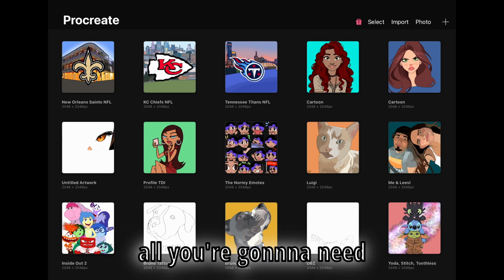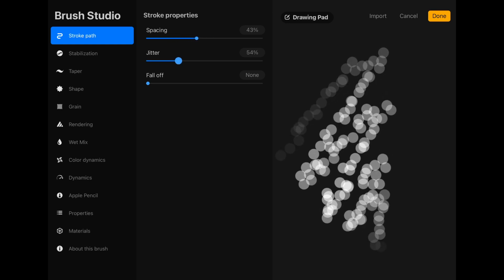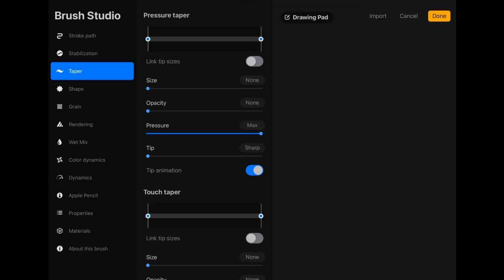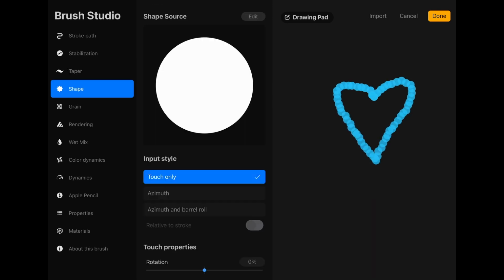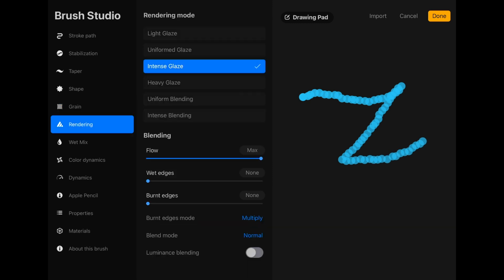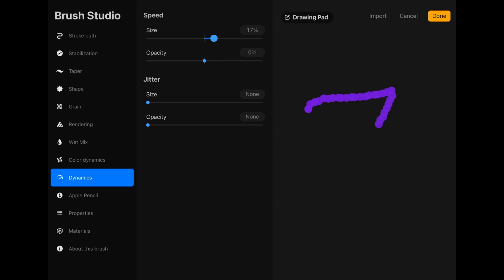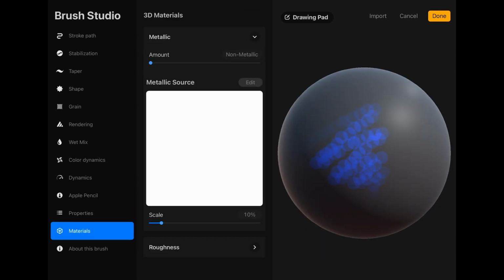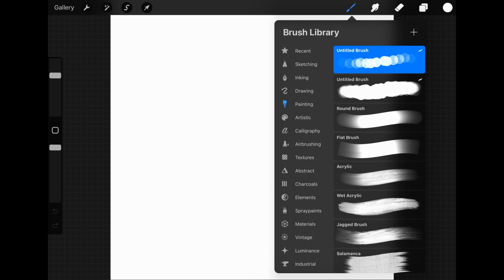Creating FREE Custom Brushes for Procreate: Quick Easy Tutorial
In today’s video, we’ll dive into the exciting world of Procreate and show you step-by-step how to create your very own custom brushes. Whether you’re a beginner or an experienced artist, this tutorial will help you enhance your digital art and bring your unique style to life!

🖌️ What You’ll Learn:
- The basics of brush settings in Procreate
- How to design and customize your brushes from scratch

👉 What We Used:
- Procreate App
- iPad 10th Gen
- Apple Pencil